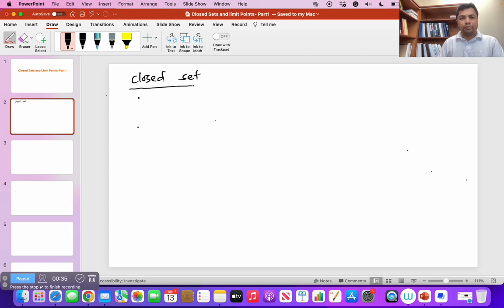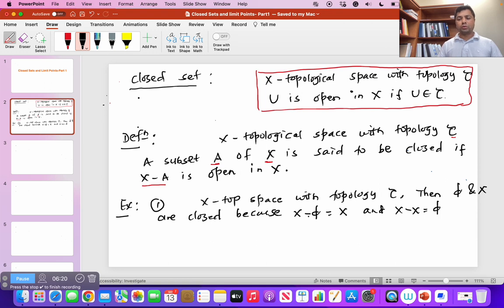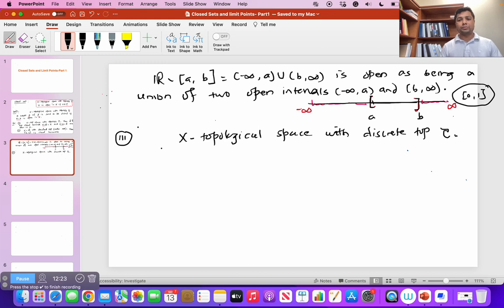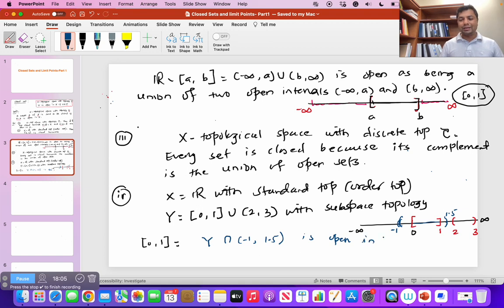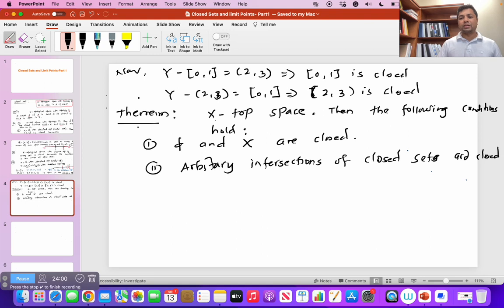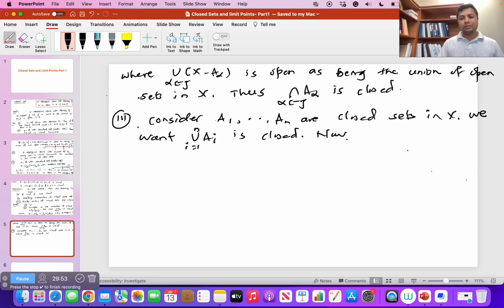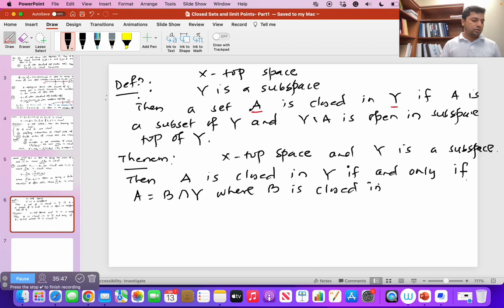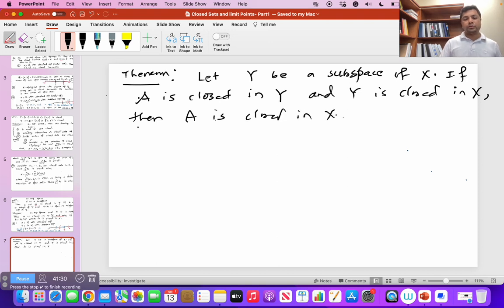Closed Sets and Limits Points Part 1